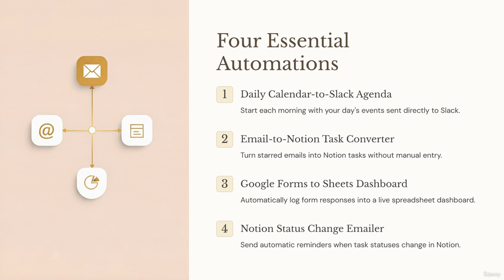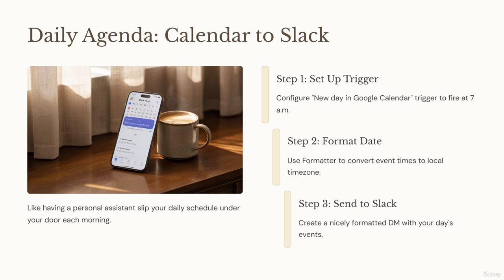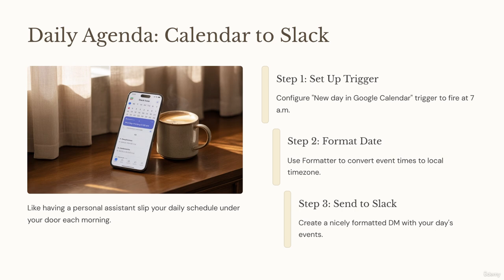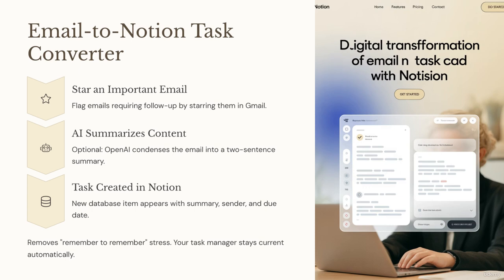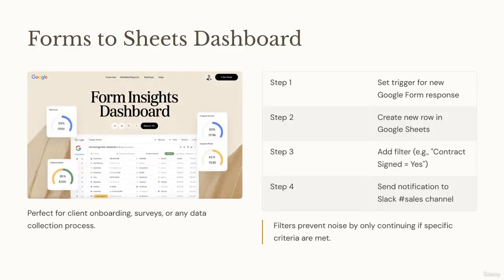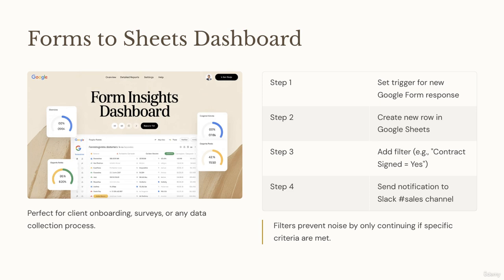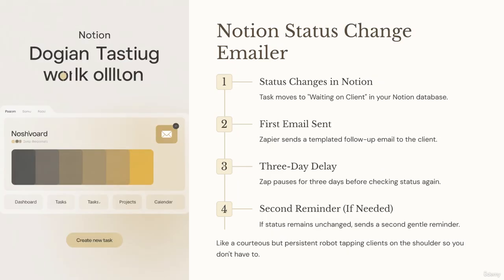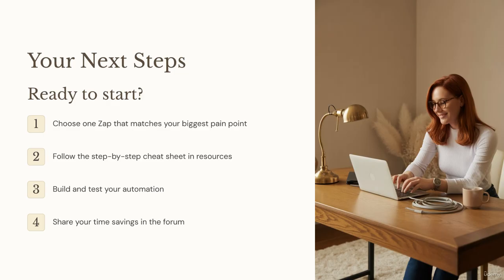Automate Your Workday with Zapier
Stop wasting time on repetitive tasks. This video shows you how to use Zapier to automate your workflow, reduce manual work & improve productivity without coding.